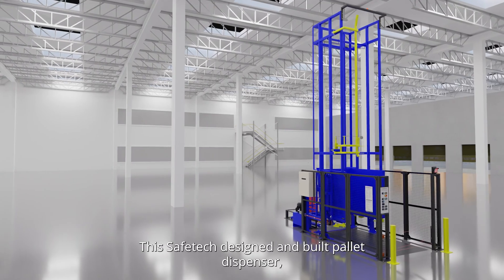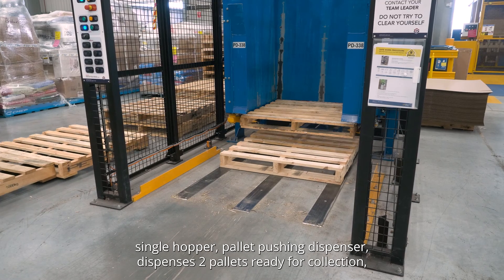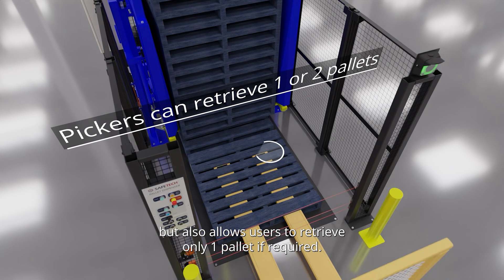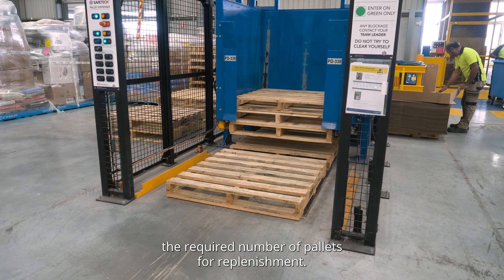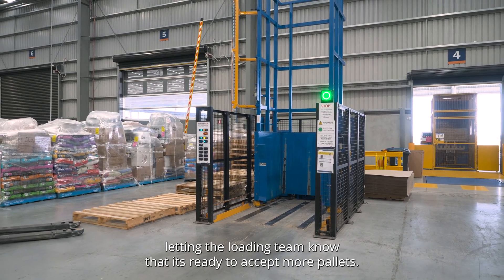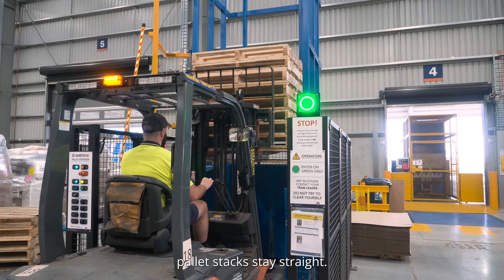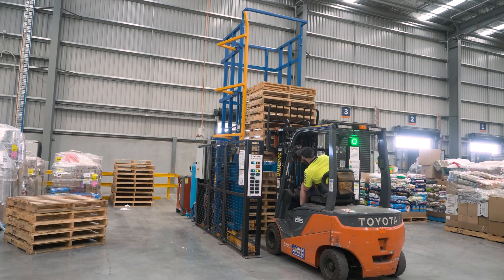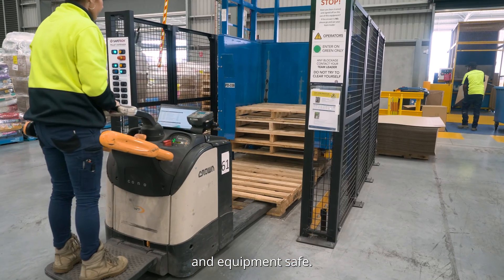Pallet Dispenser - Single-Double Pusher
The Versatile Pallet Dispenser that allows operators to take 1 or 2 pallets with only 1 stack to load in the hopper.